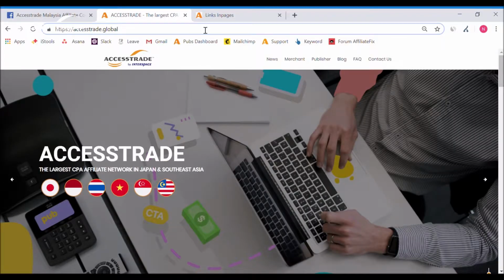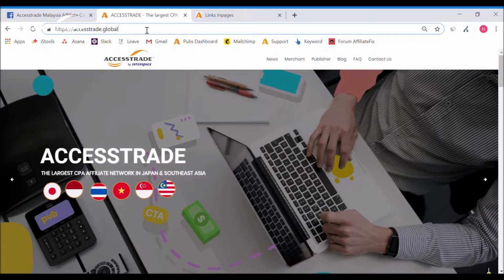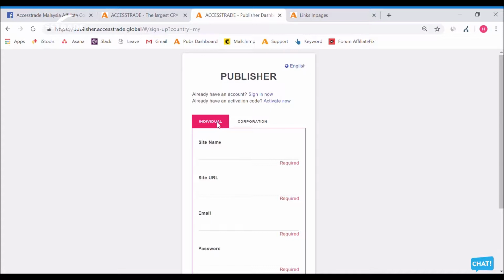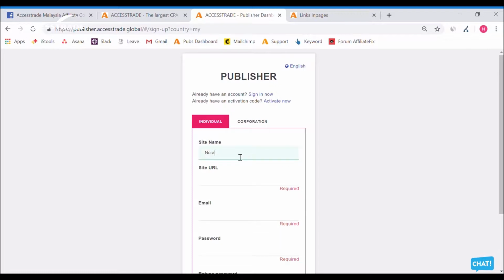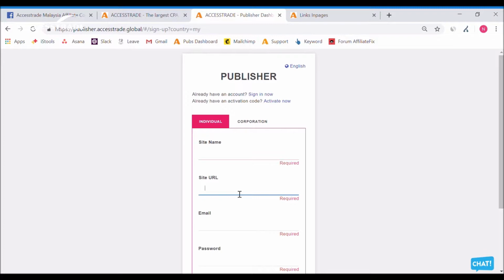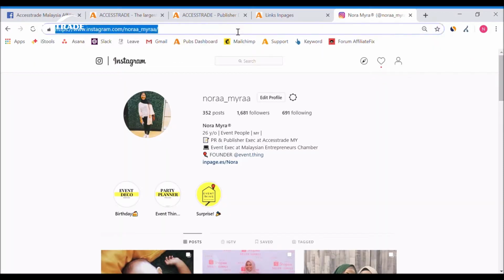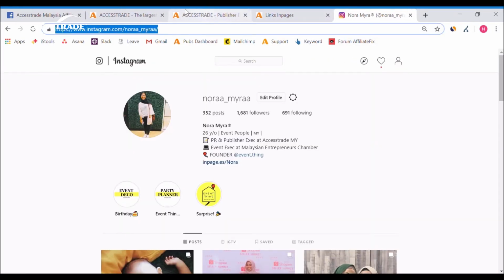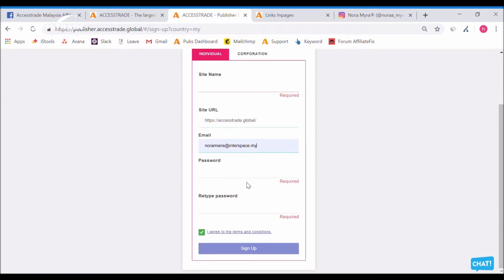Webinar 005 - How To Register As Publisher?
In this video, you may learn:
1. What is the step-by-step process of registering as an ACCESSTRADE publisher?